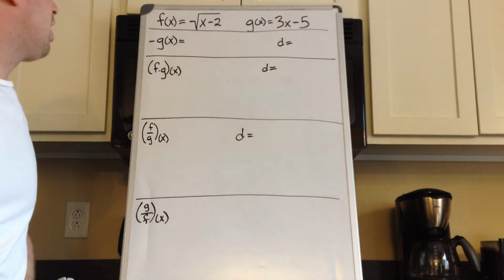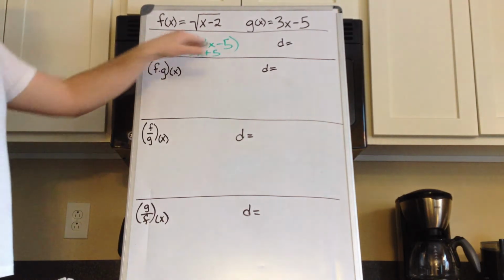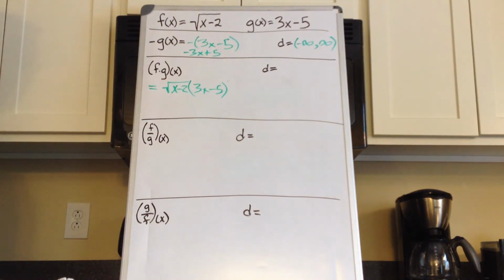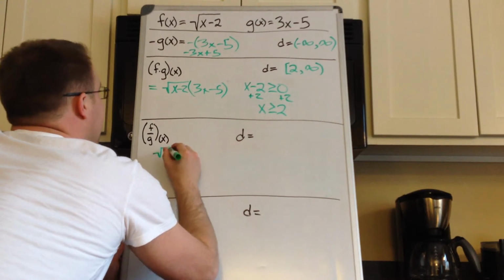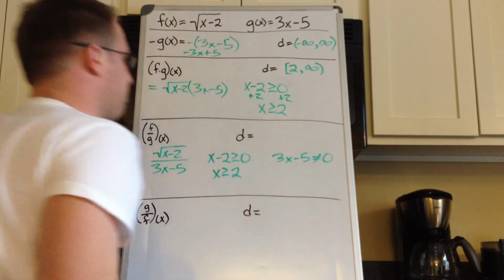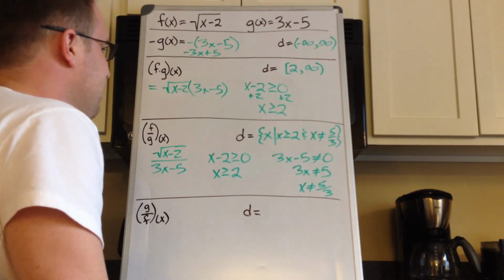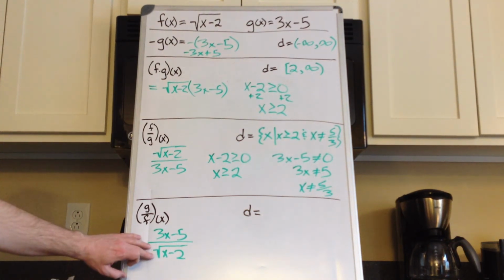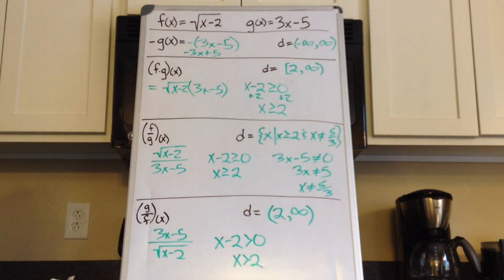3.1 - Operations with Functions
If f(x) = sqrt(x - 2) and g(x) = 3x - 5, find the following and give the domain of each:
[a]  -g(x)
[b]  (f·g)(x)
[c]  (f/g)(x)
[d]  (g/f)(x)